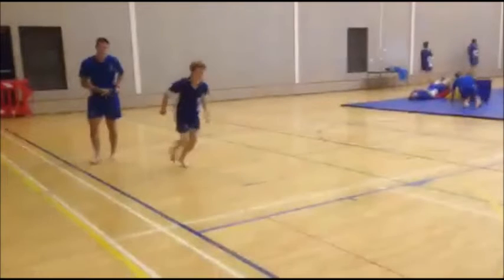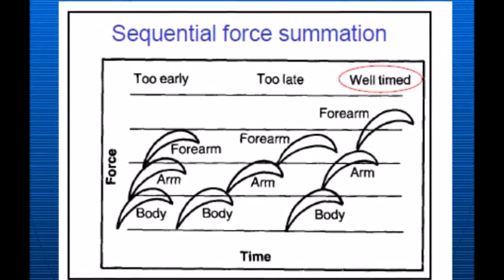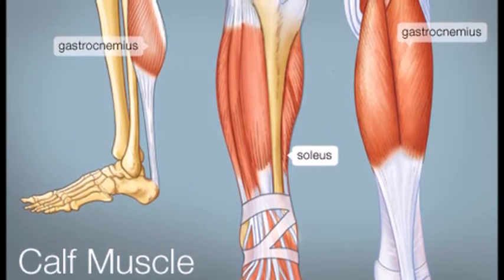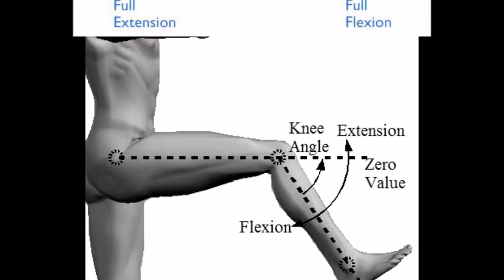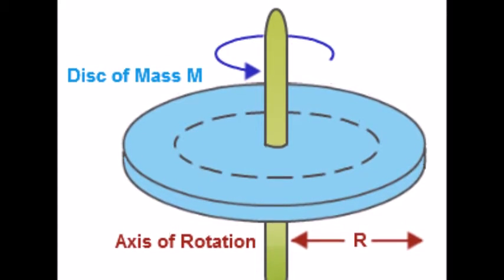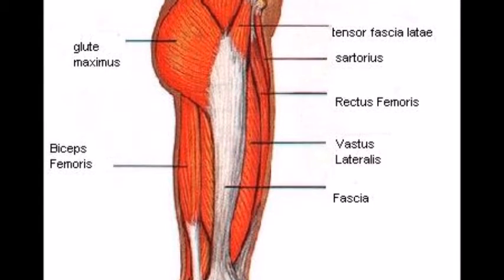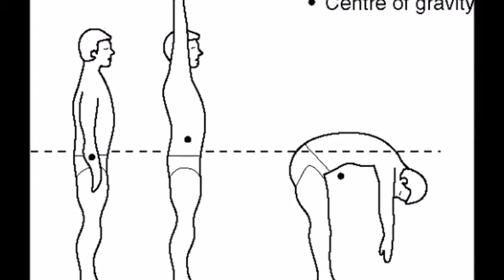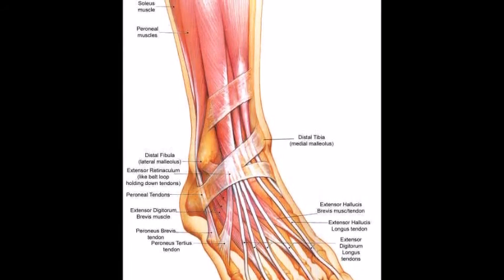NCEA PE MOVIE